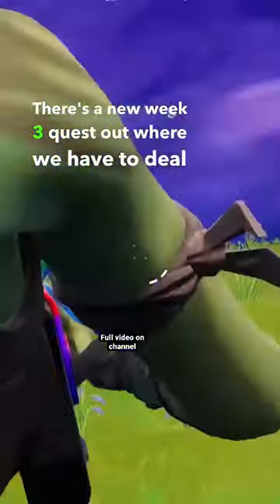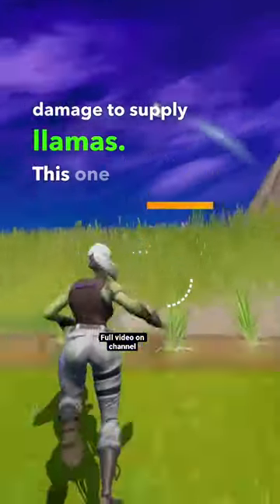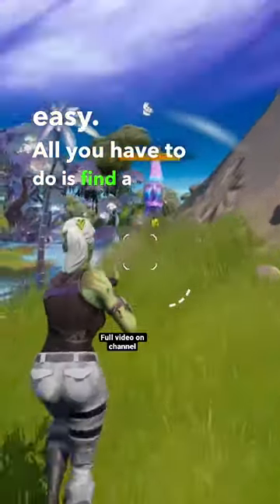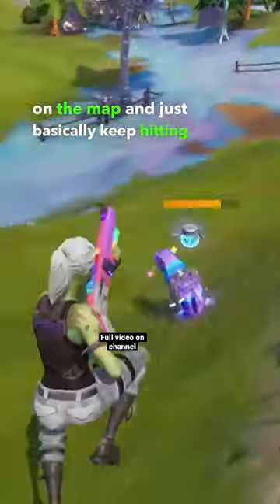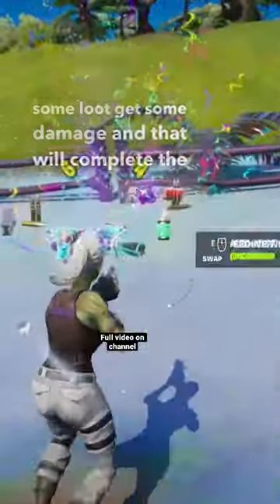Easy weekly quest. Deal damage to Supply Llamas